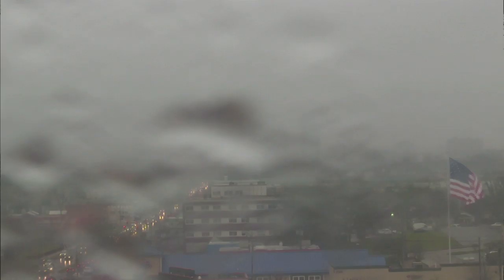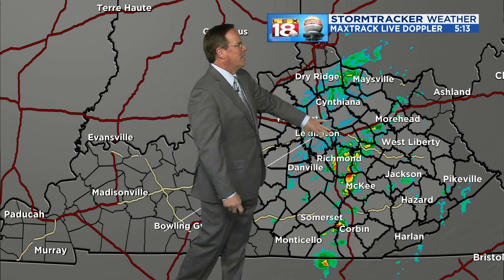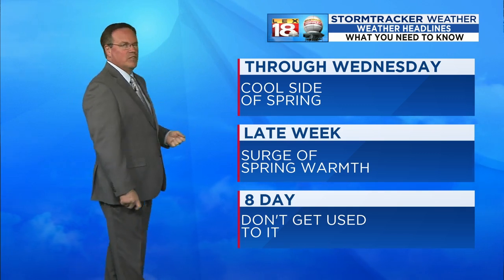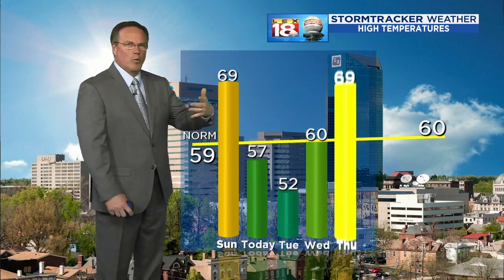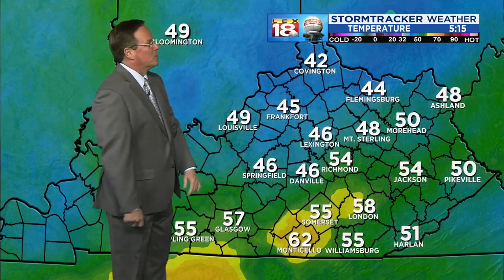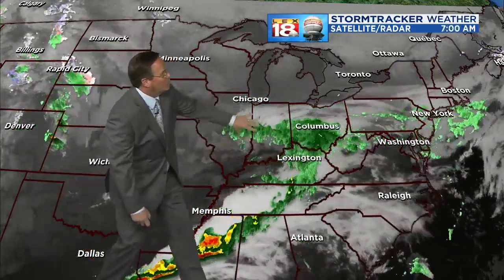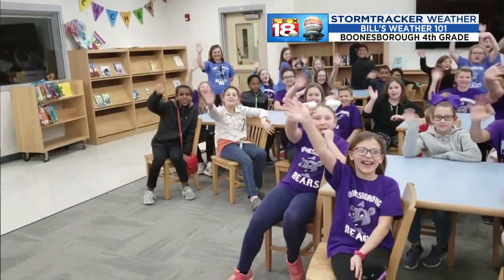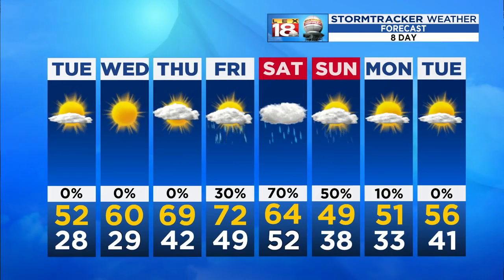Weather At 5: March 25, 2019